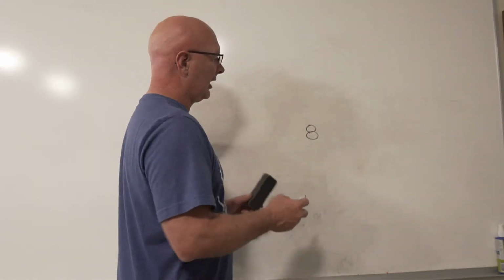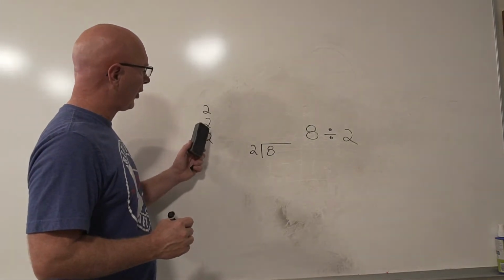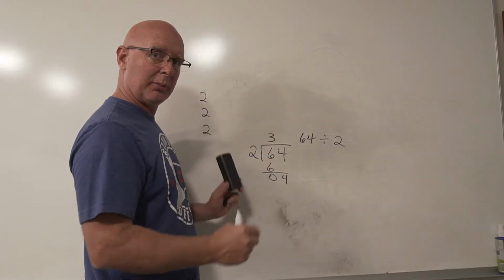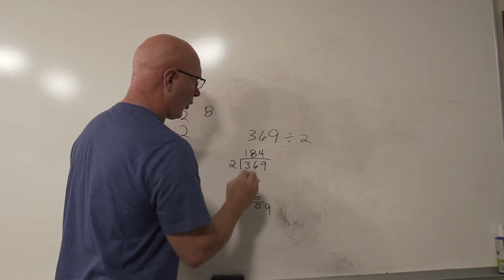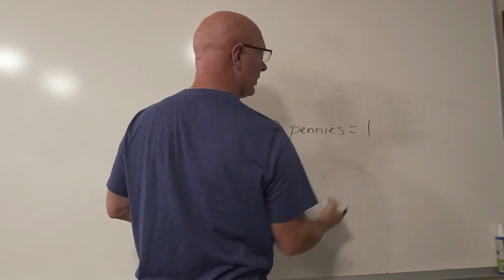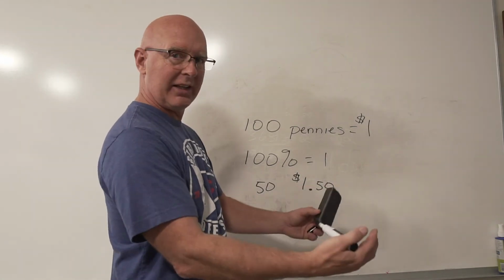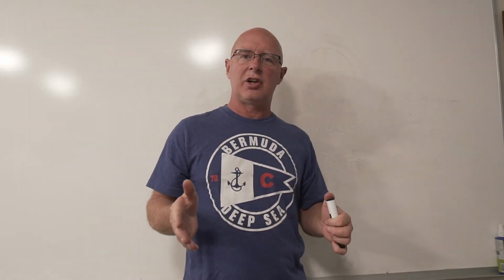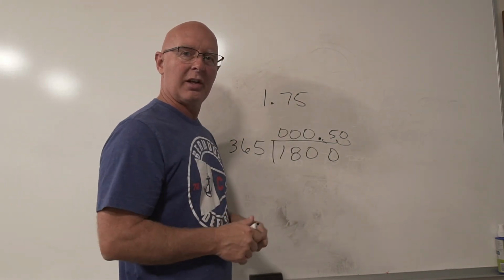Math problems concerning Division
Lets take a quick dive into division and percentages